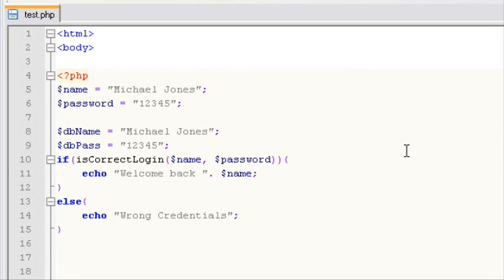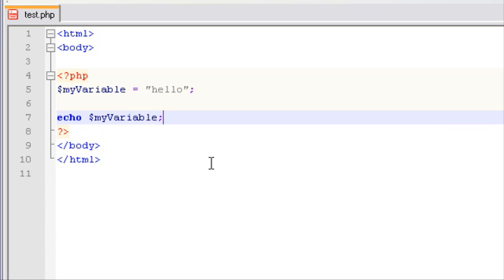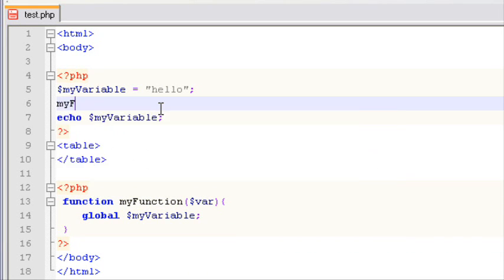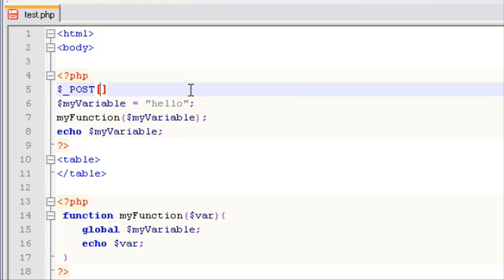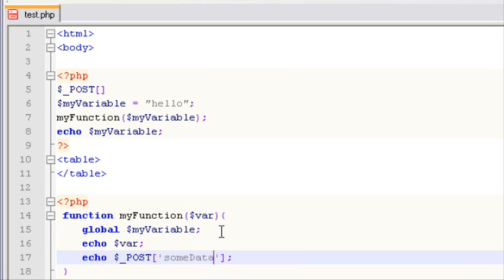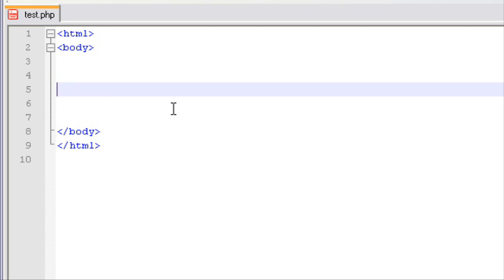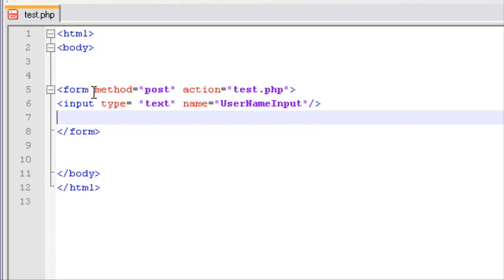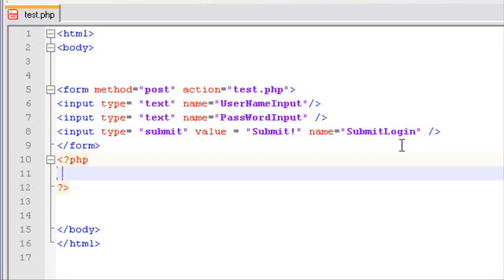PHP Tutorial Video 13a: Understanding the POST and GET Super Global Variables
Watch 13b for the rest!   In this video we'll use the Super Global Variables: POST and GET to manipulate user input data, such as username and password.